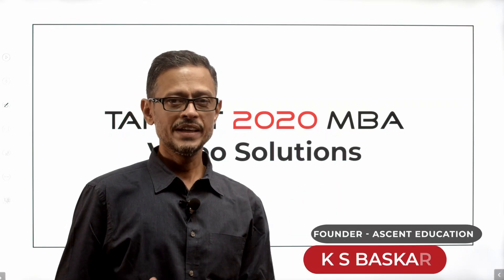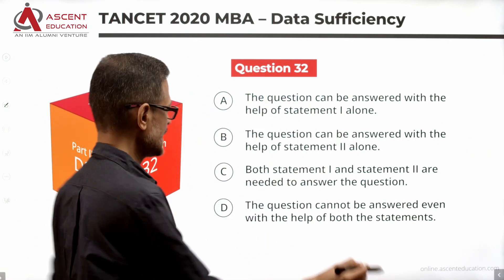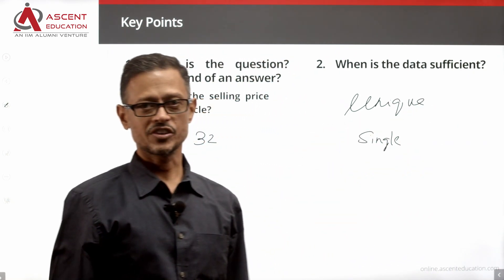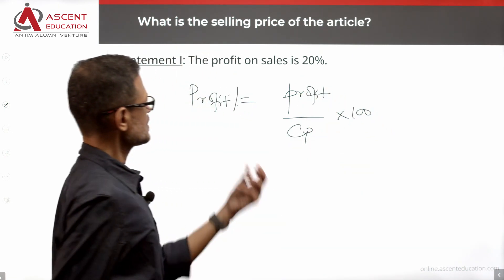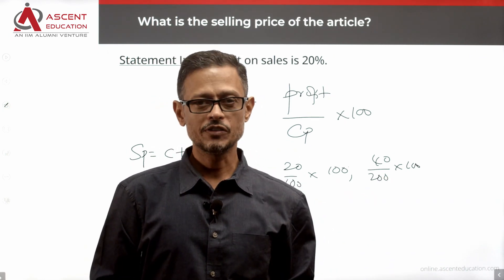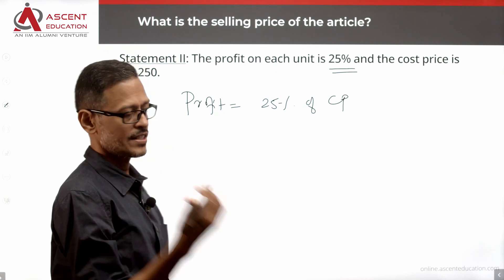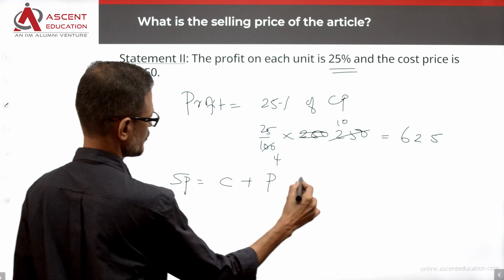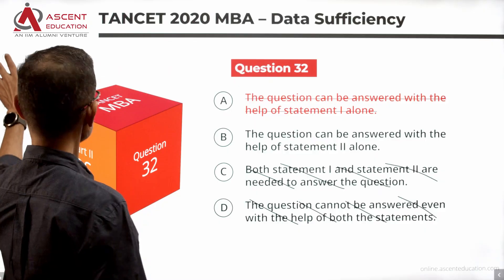TANCET DS Q32 | Anna University MBA Entrance | TANCET 2020 MBA Paper Solution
Profit loss, selling price, cost price, profit percentage practice question. DS Question. TANCET 2020 MBA paper video solution. Data Sufficiency Question number 32

Question:
What is the selling price of the article?

Statement 1: The profit on sales is 20%.
Statement 2: The profit on each unit is 25% and the cost price is Rs. 250.